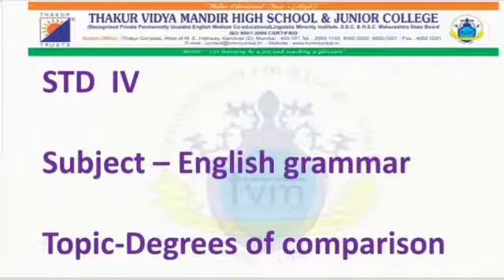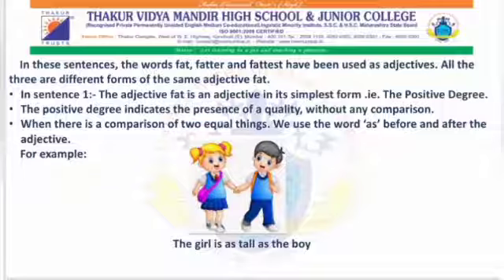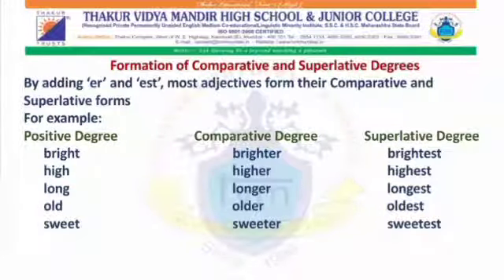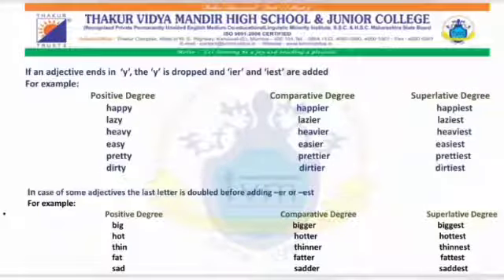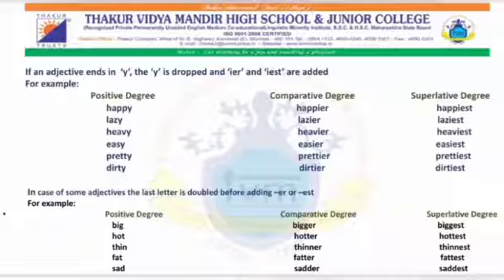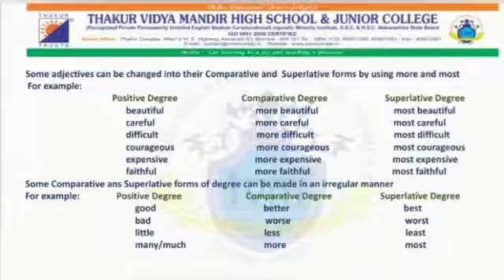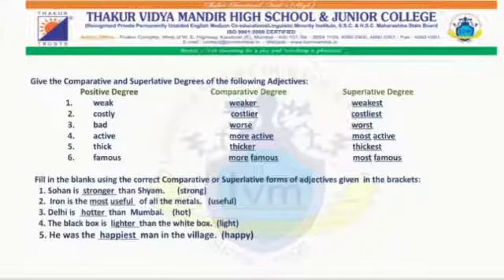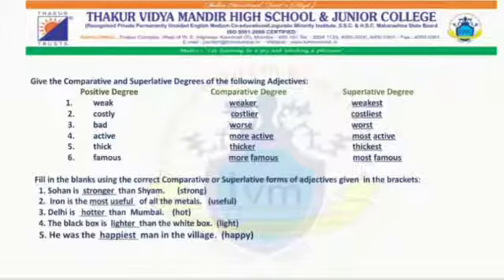Std-IV Subject-English Grammar Topic -Degrees of Comparison By-Sangeeta Kamat